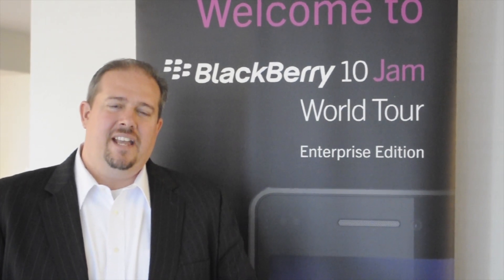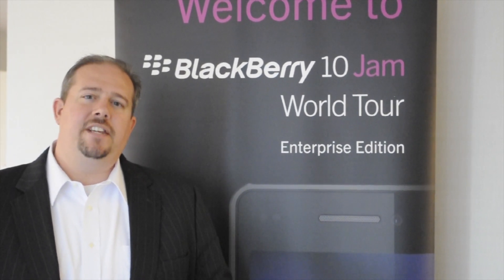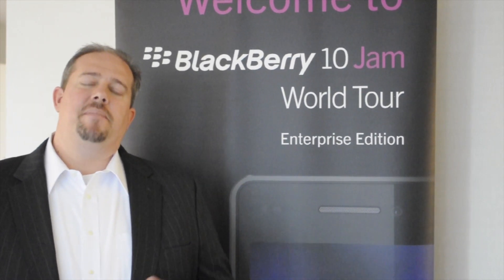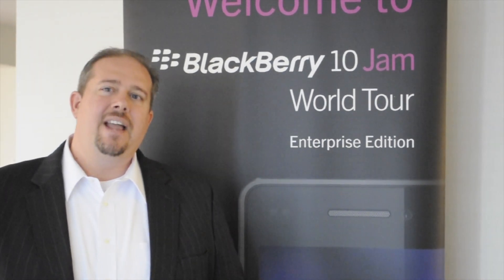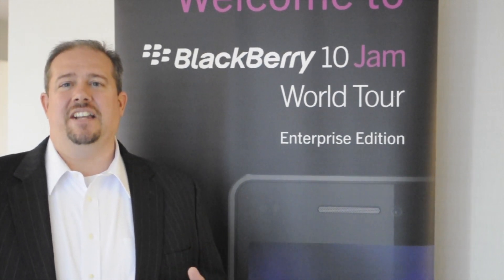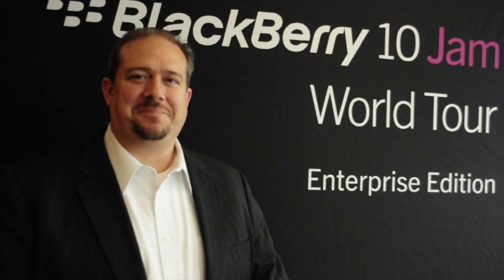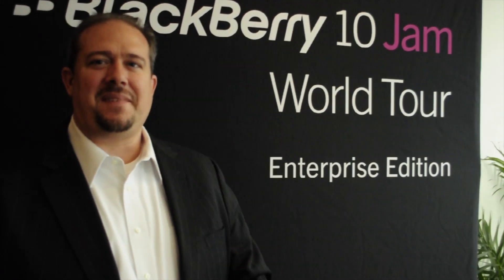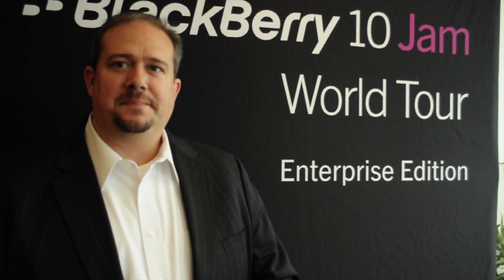Interview on BlackBerry in Enterprise with RIM's John Mutter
While attending the BlackBerry Jam Enterprise Edition, our own Ross Cheriton, had the opportunity to meet with RIM's John Mutter.